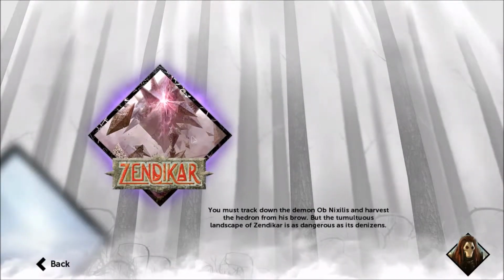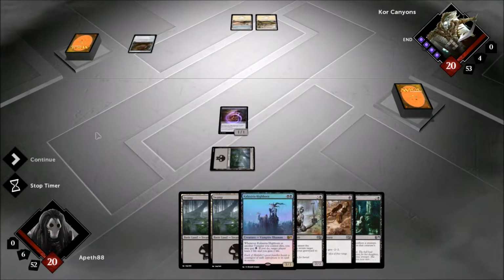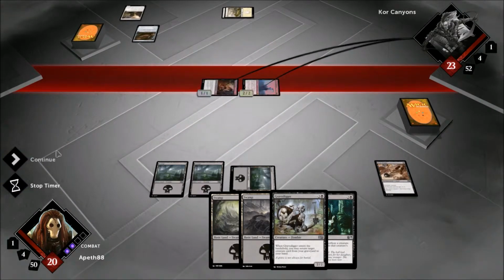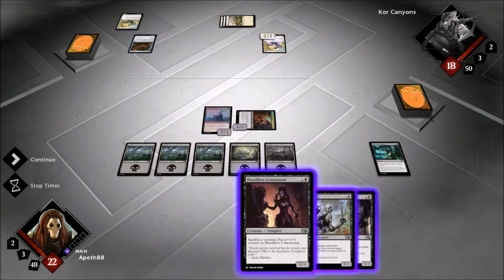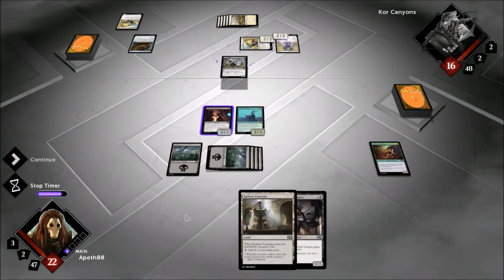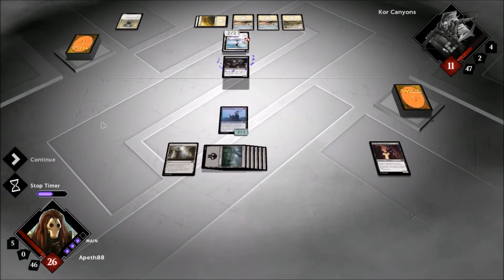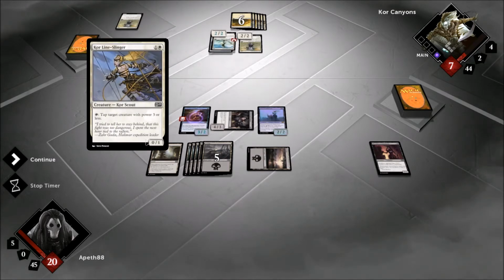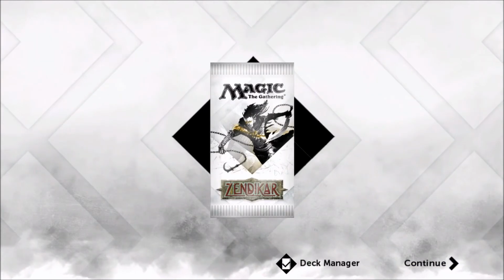MTG: Duels 2015 (Mono Black Vampires) /w Apeth88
Episode 1: In this episode Apeth starts the series taking on the last of the campaign duels that is on offer. Once the campaign mode is defeated I will to continue my dueling campaign online where we can design new decks and techniques to defeat the opposing opposition.